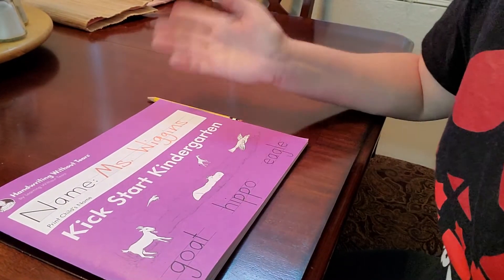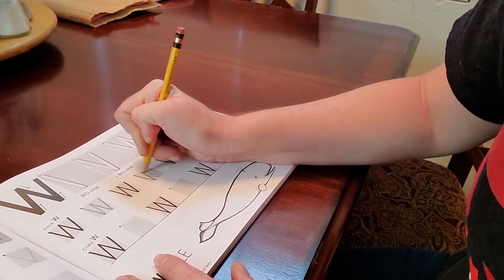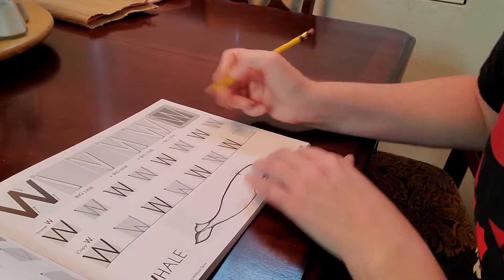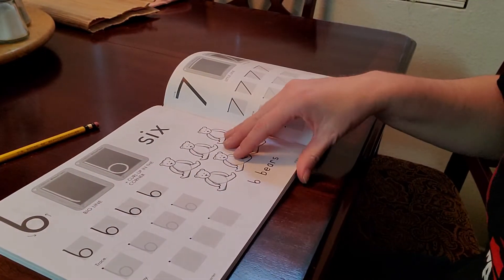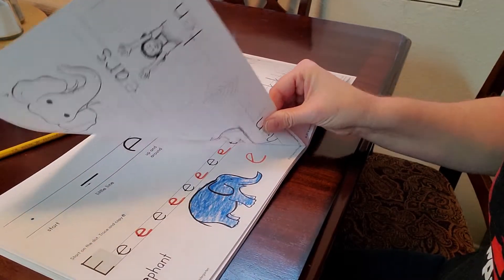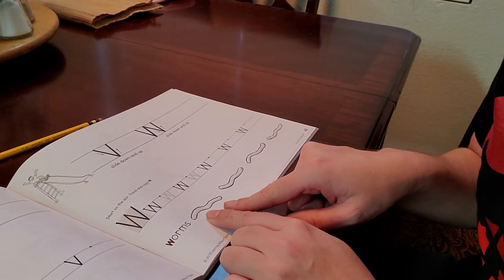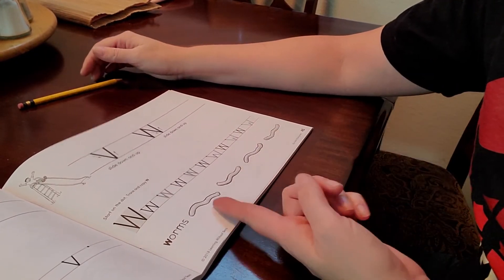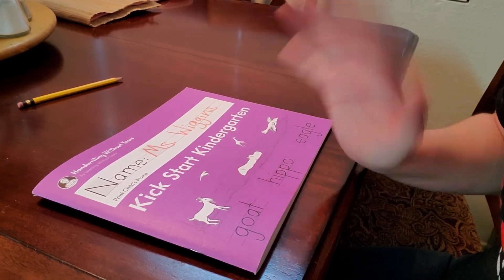February 12, 2021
letter Ww